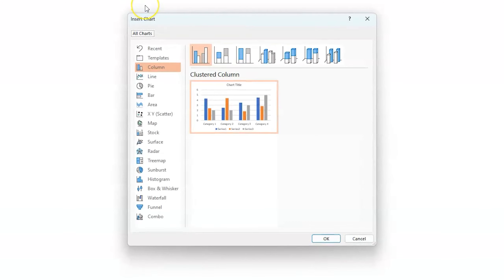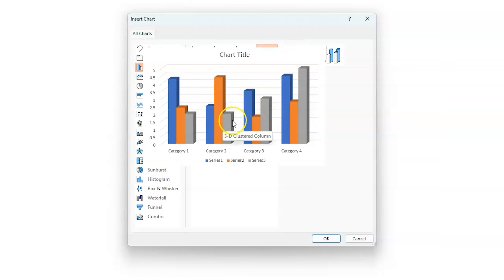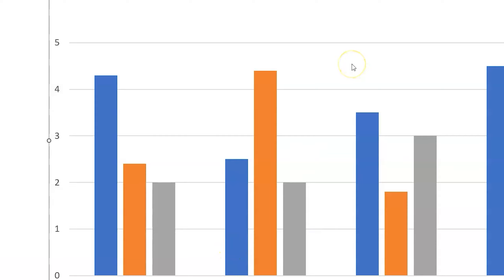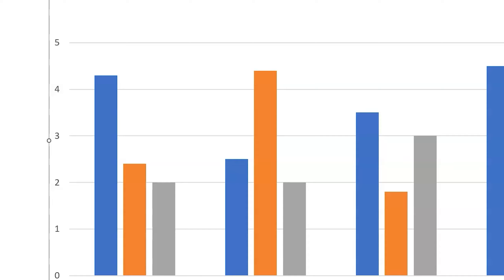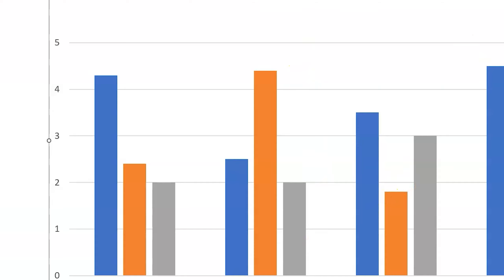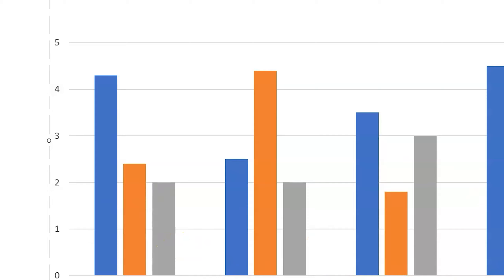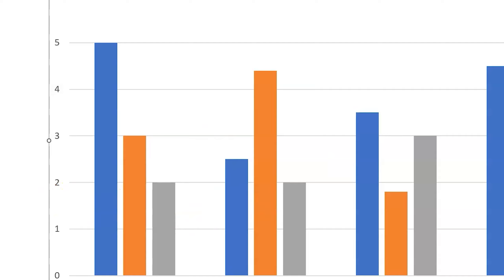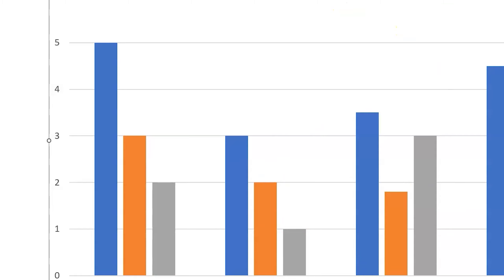Screen-Cast Assignment Mock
Here is a mock draft of my screen-cast assignment. Working on figuring out how to get screen-cast to scale my video correctly.